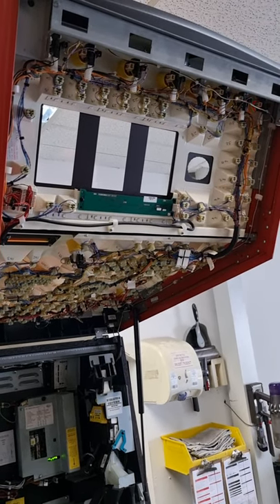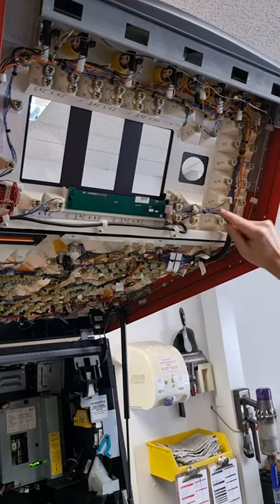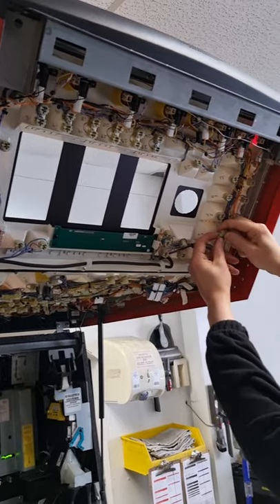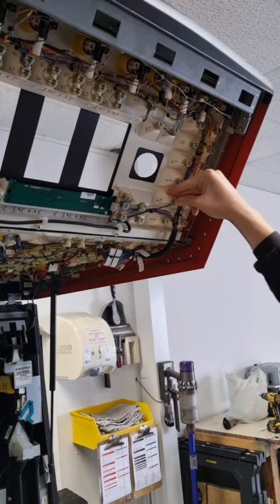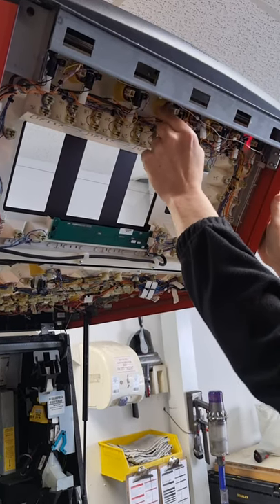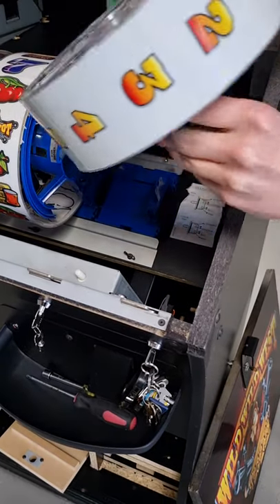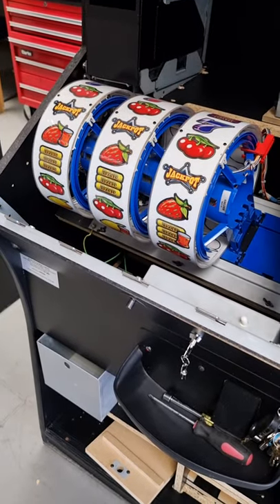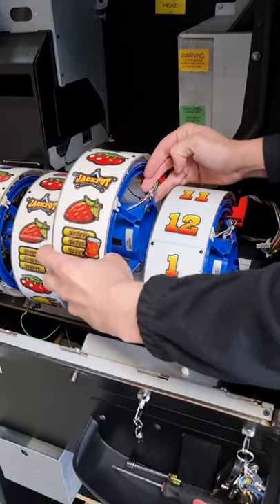How to change the lamps on a fruit machine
this video shows how to replace the lamps/bulbs on fruit machines.